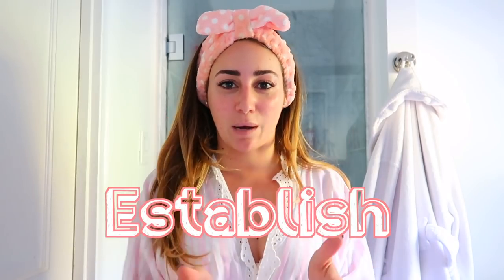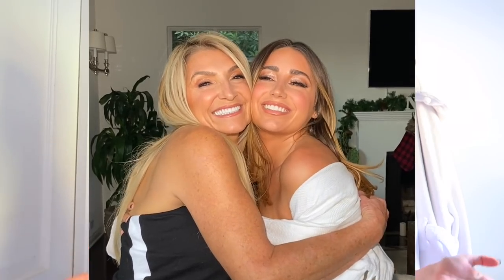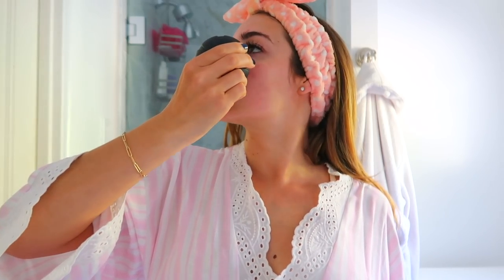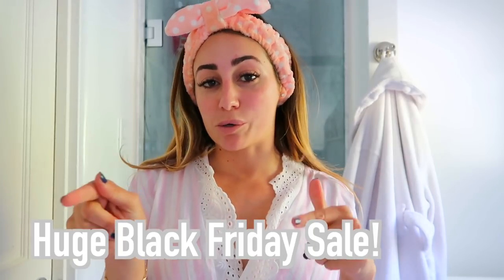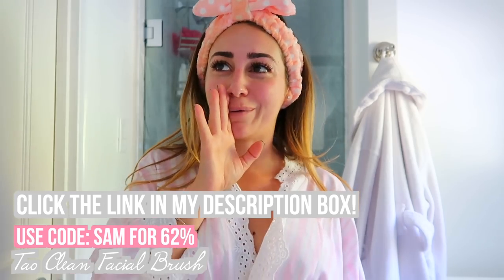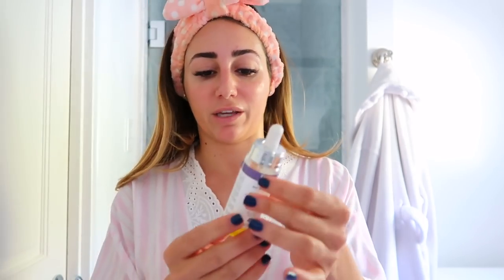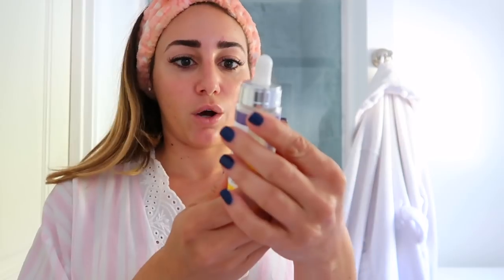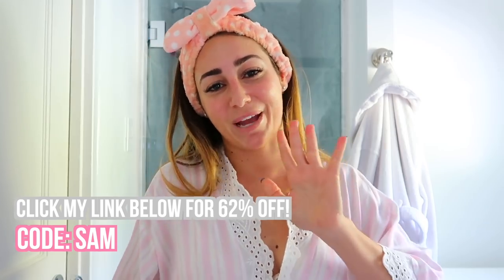MORNING (and night) SKINCARE ROUTINE// ACNE, DRYNESS, BLACKHEADS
Get the Tao Clean Orbital Facial Brush System for just $49! Original price is $129!

MORNING (and night) SKINCARE ROUTINE// ACNE, DRYNESS, BLACKHEADS! All the skincare I am using for clean skin and to get rid of acne!

Products used
Skincare headband
IS clinical
Paulas Choice
La Mer
Ren Oil